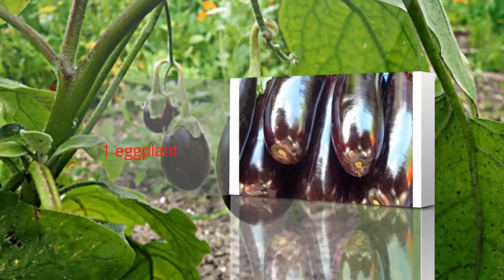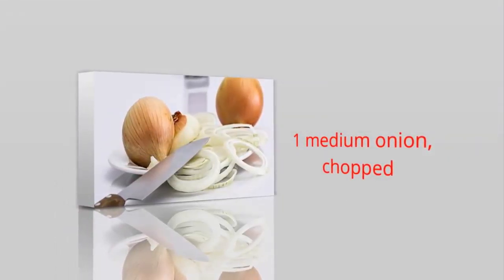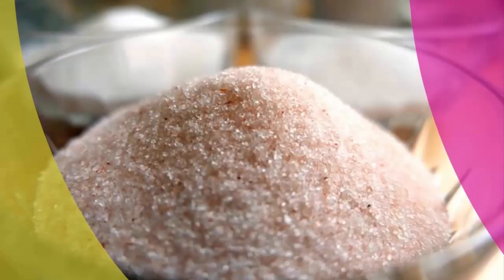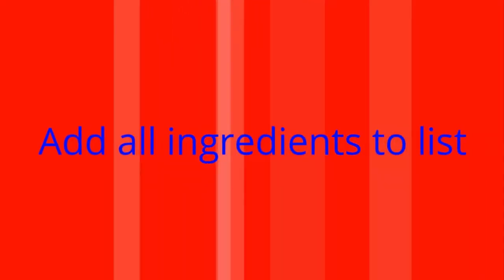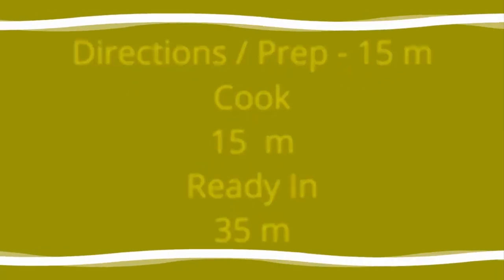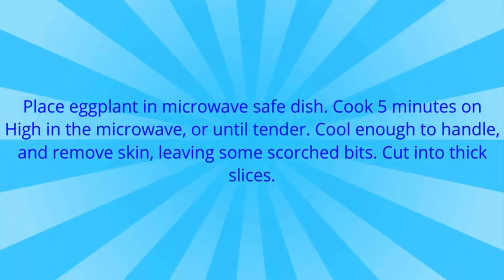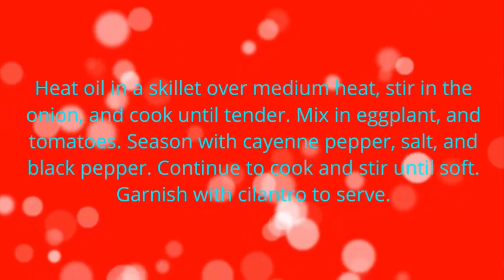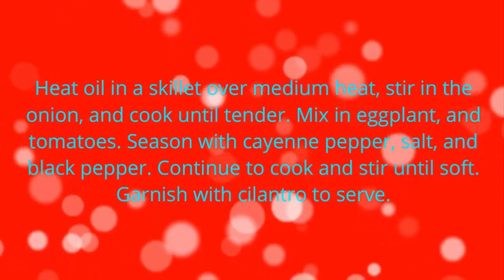Bangan ka Bhurta Indian Eggplant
how to make baingan bharta#2baingan ka chokha recipe#2litti chokha recipebaingan bharta recipe in hindi#5punjabi dhaba style baingan bharta recipe#18dhaba style baingan bharta#10punjabi baingan ka bharta recipe#10brinjal curry recipe#12brinjal recipe#11baingan bhurta recipe#3vangya che bharit in marathieggplant bharta recipe#3baingan bharta recipe in marathi#12traditional baingan bharta#8authentic baingan bharta#8smoked baingan bharta#12aubergine recipe Indian#16the jamun tree